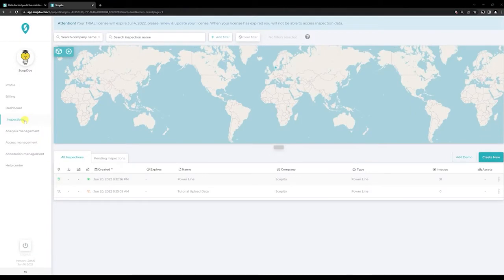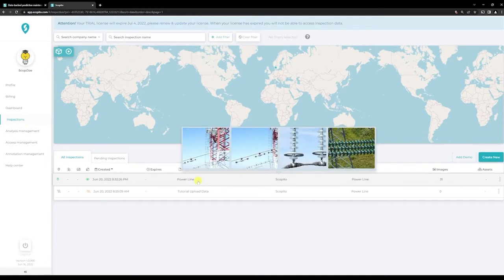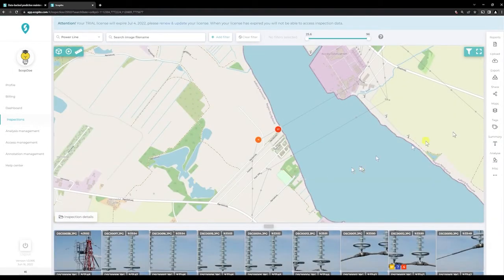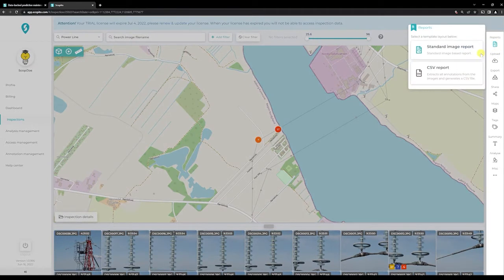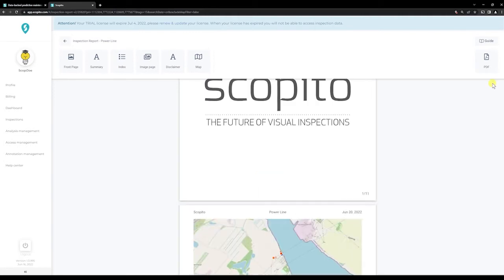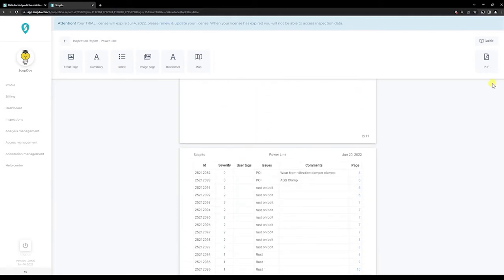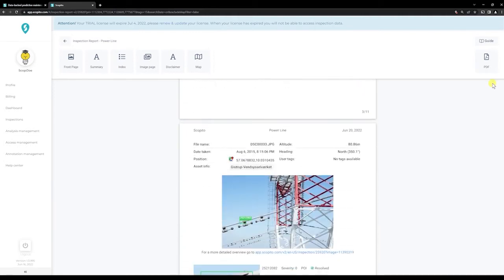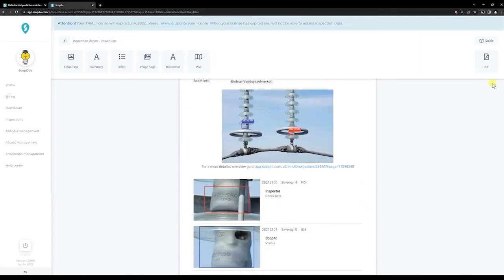How to generate reports in Scopito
In this Scopito tutorial, you will learn how to generate reports on the basis of your inspections.

Contributing Creator and Voiceover by galeforceseo.com